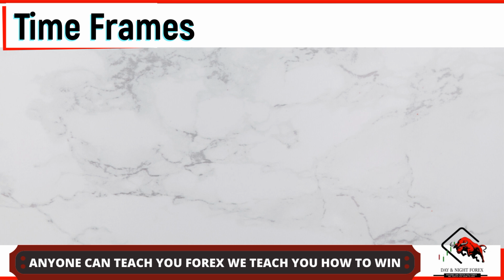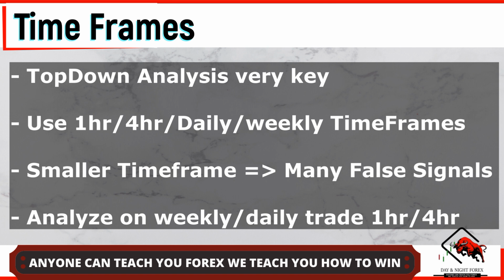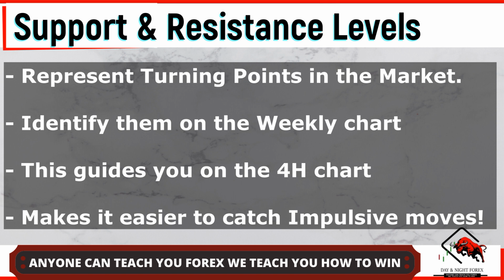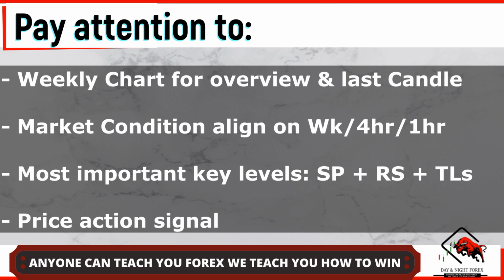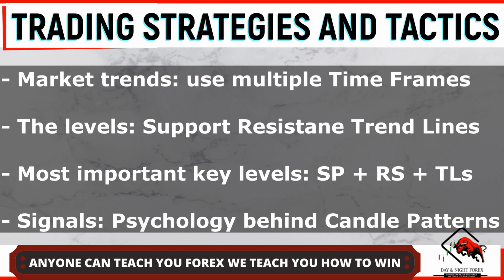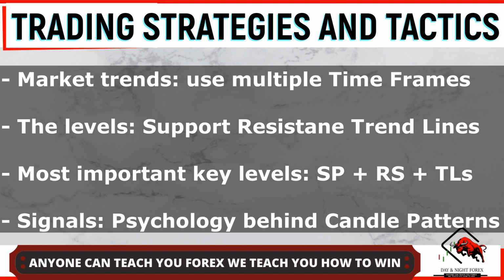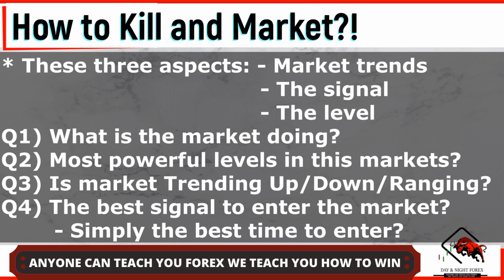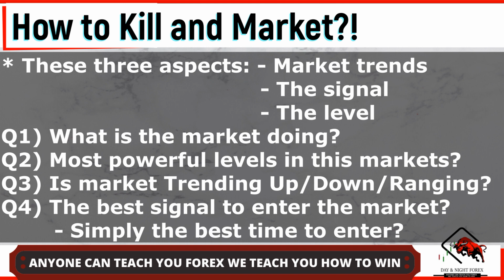Forex Trading Psychology | The Mindset of Successful Traders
How to kill the forex market...

This is just a recap that's been deleted...We had to upload it again...The Forex industry turned into a joke due to all these Mentors claiming to be profitable...90% are loosing and these Mentors are part of the statistics and now they scam beginners to maintain the fake lifestyle they painted...They only show people what they want them to see,painting a picture that Forex is easy...In this industry you will blow alot of accounts and learning from your mistakes...So get familiar with losses...We Dayandnightforex.co.za are not here to sell you dreams or make you think this industry is easy...This is a very hard journey,but in the end all of it will be worth it...

You gonna make alot of Money trading forex,but keep in mind you also gonna loose alot of money...That's the only way to learn from your mistakes and grow...FOREX is not a GET RICH QUICK scheme...us30 nasdaq indices indice

Dayandnightforex.co.za